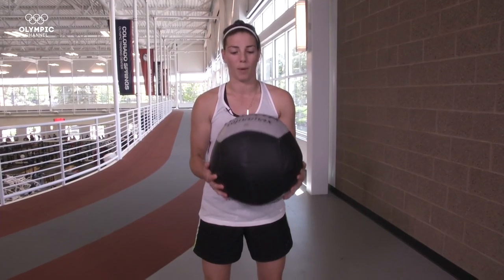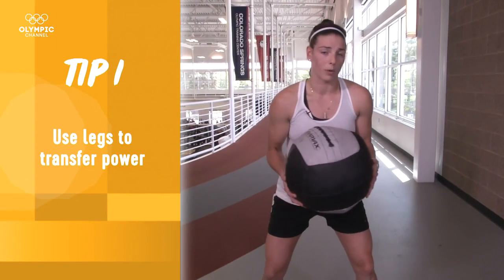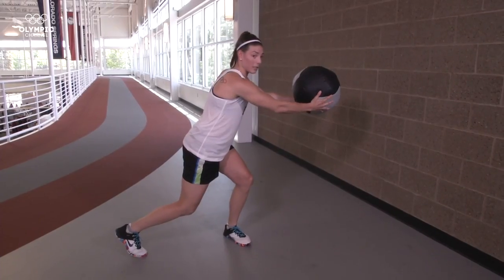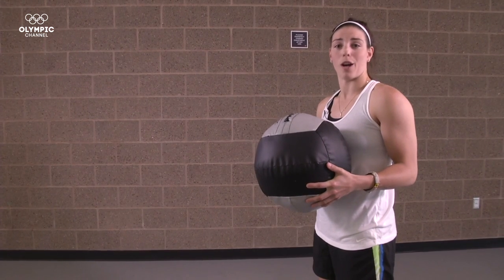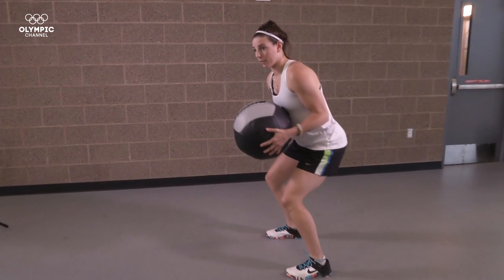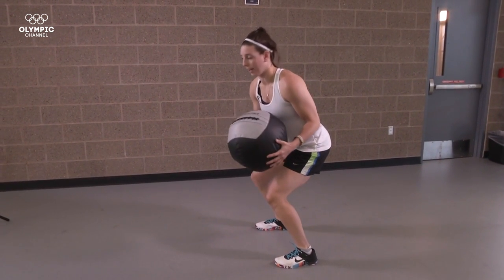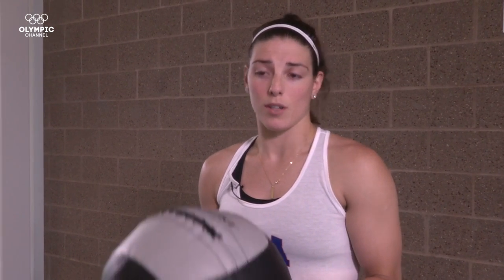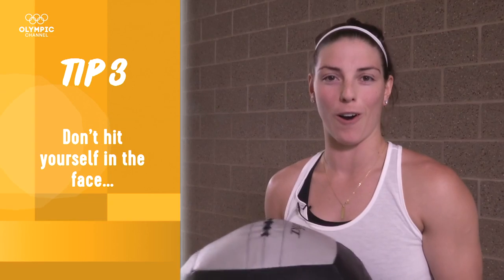Shot Power Exercises for Ice Hockey ft. Hillary Knight | Workout Wednesday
Team USA Ice Hockey star, Hilary Knight shows hockey players how exercises with a medicine ball and a wall can be used to help strengthen your shot.